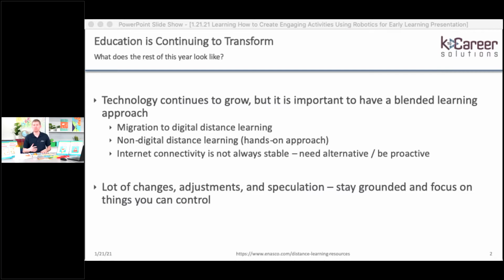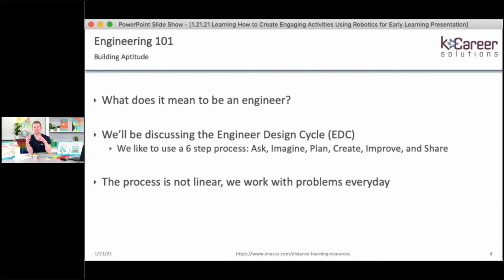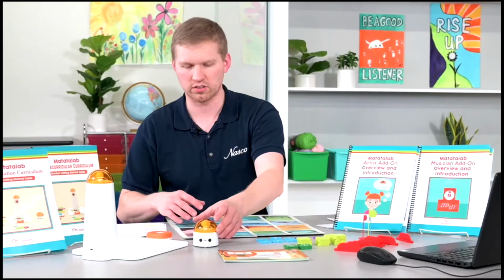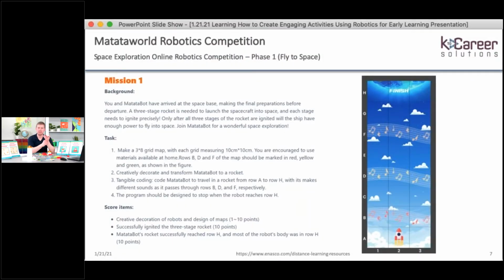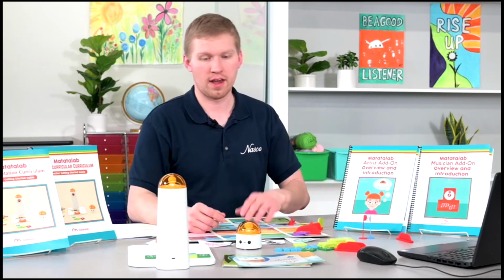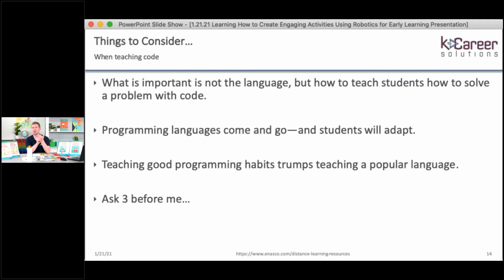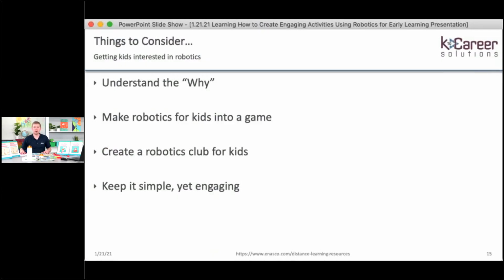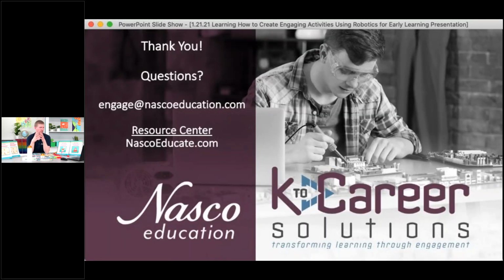Engaging Matatalab Robotics Activities for Early Learners | Nasco Education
Learn how to develop early learners' skills in creative design, coding, teamwork, and problem-solving. You'll gain different strategies and ways to introduce coding to young students, learn how you can incorporate the arts, and get some examples of some light-hearted competitions.

Explore (EL16832) Matatalab Screenless Robot Hands-on Coding Set Plus Add-ons